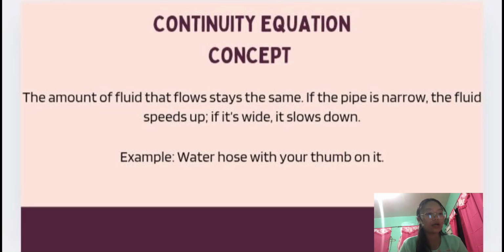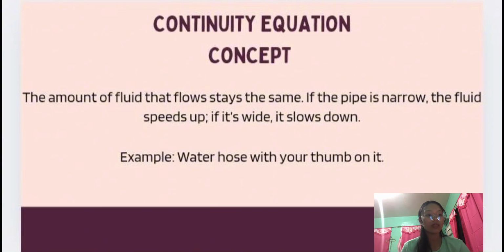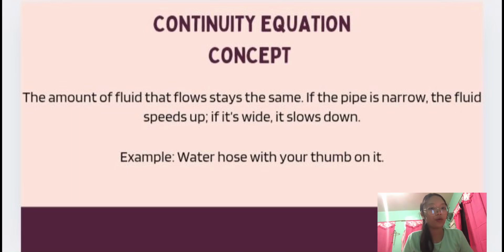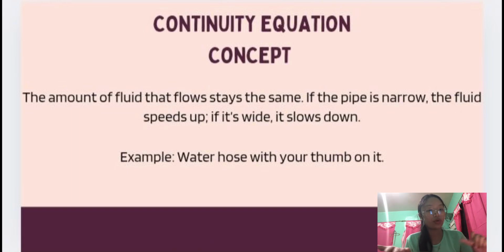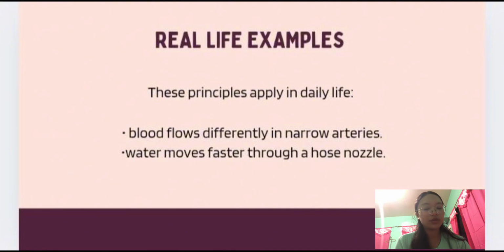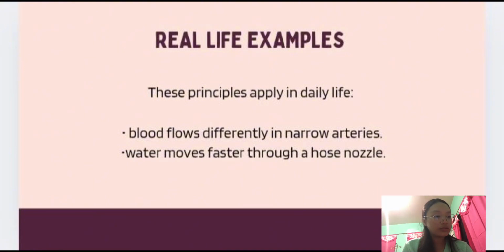Reporter #39 VALDAZO | Bernoulli’s principle